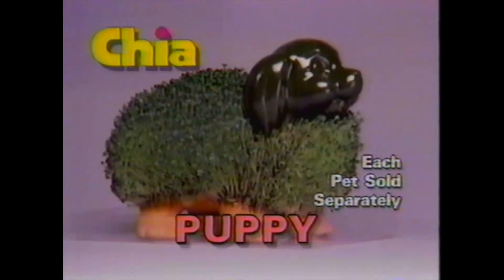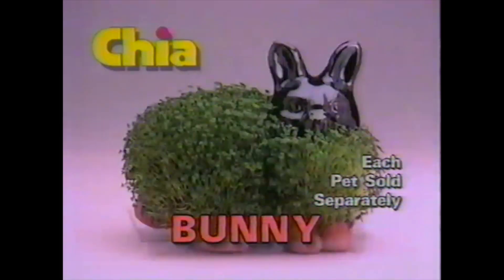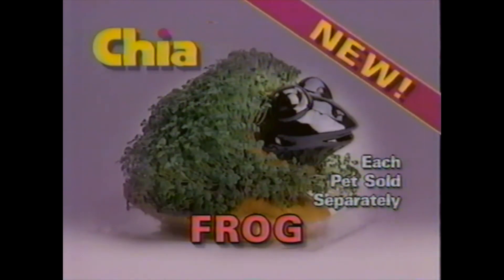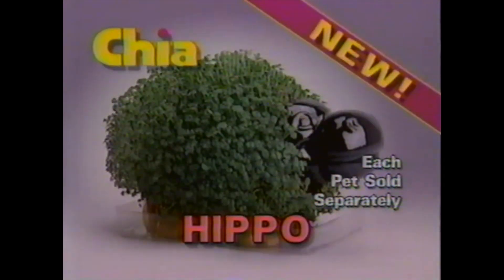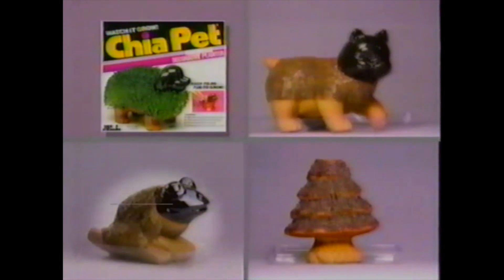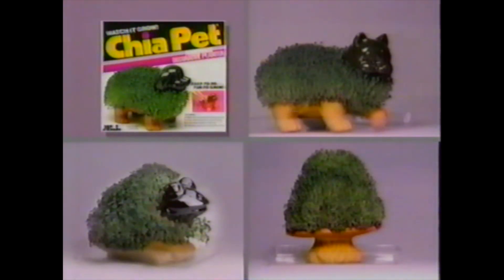Chia Pet Commercial